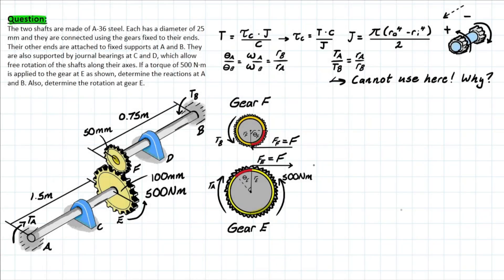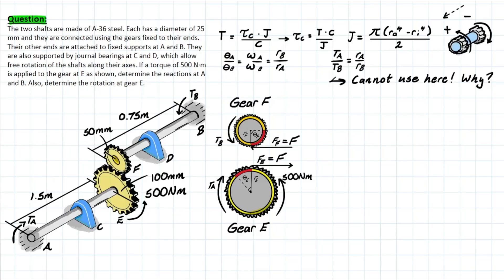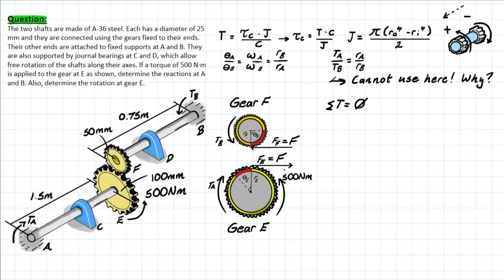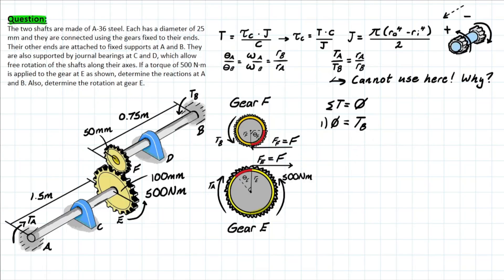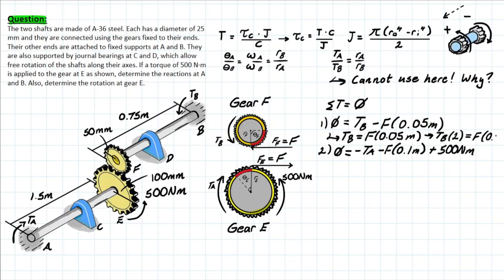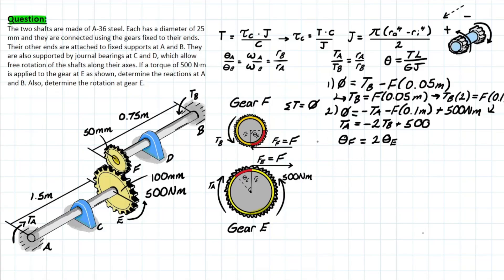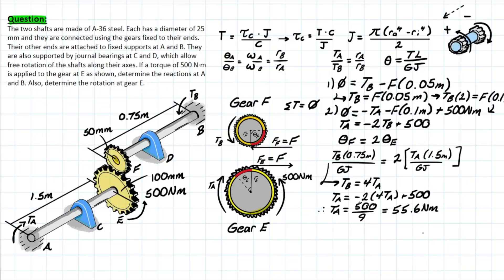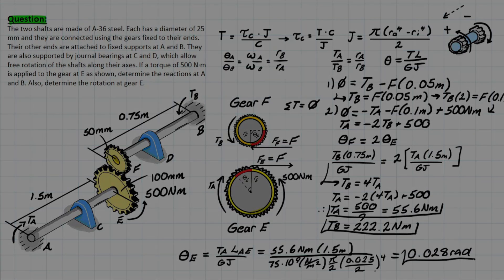Visualizing the Gear Ratio for Indeterminate Torque Loaded Assemblies!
Problem 5-86, 5-87: The two shafts are made of A-36 steel. Each has a diameter of 25 mm and they are connected using the gears fixed to their ends. Their other ends are attached to fixed supports at A and B. They are also supported by journal bearings at C and D, which allow free rotation of the shafts along their axes. If a torque of 500 N·m is applied to the gear at E as shown, determine the reactions at A and B. Also, determine the rotation at gear E.